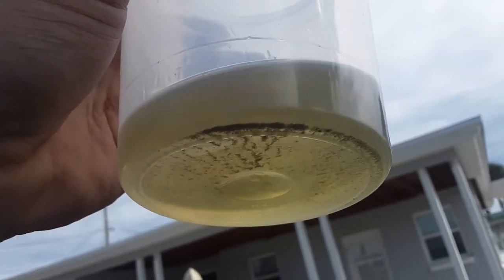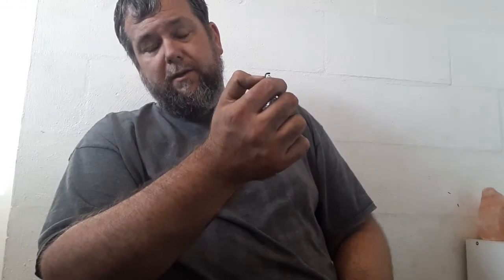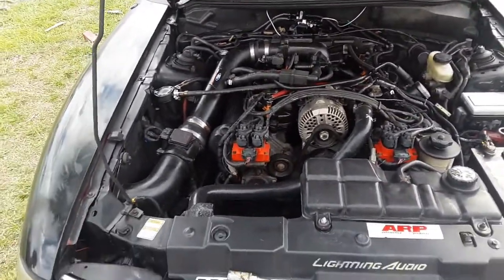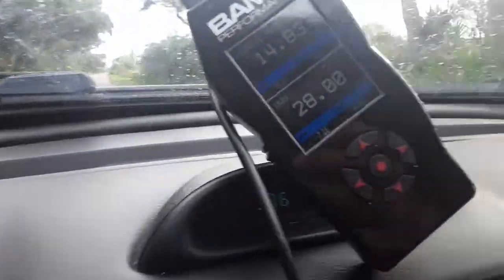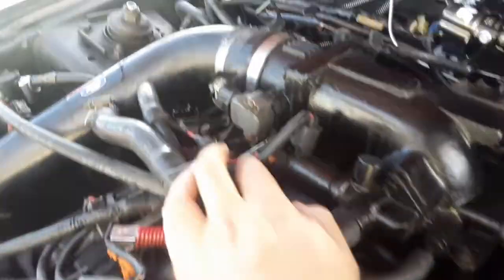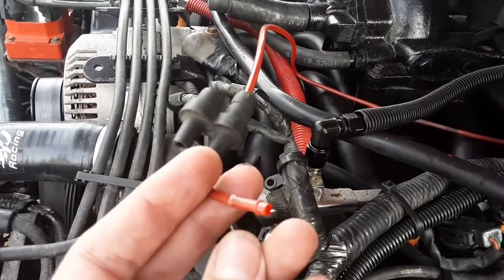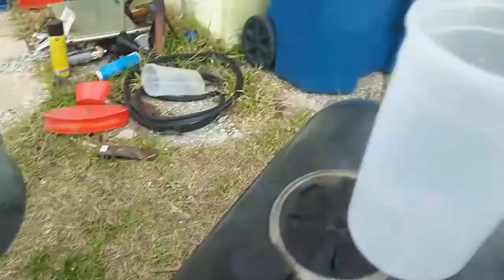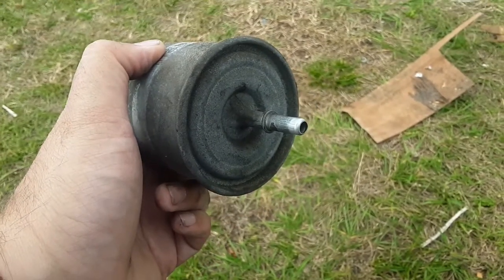Issues spraying a 125 Shot